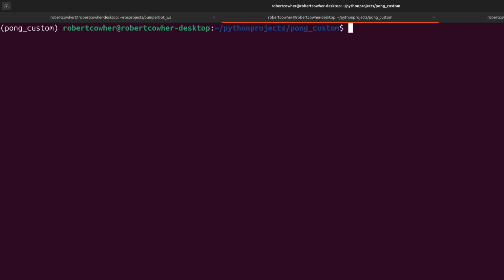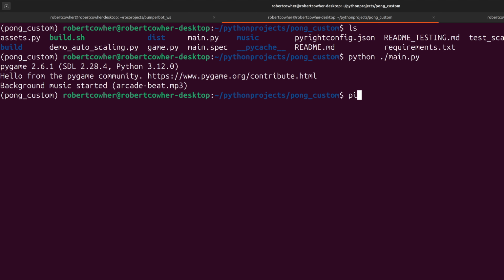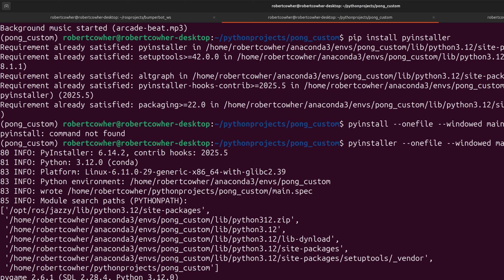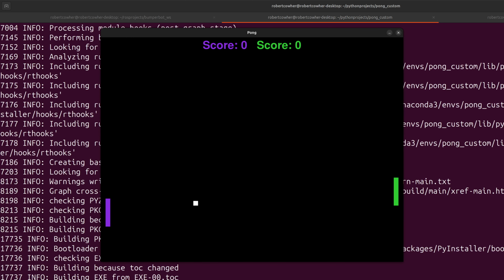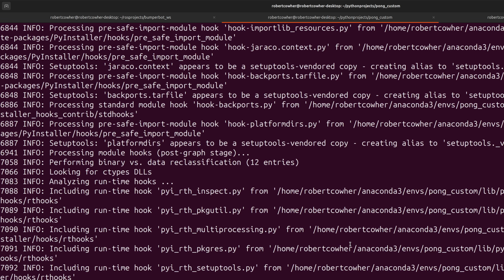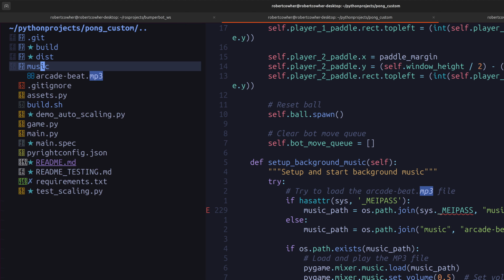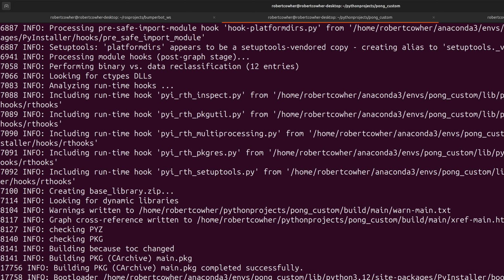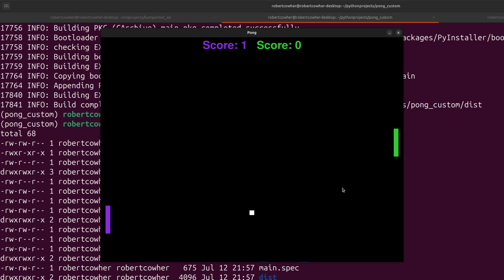Packaging custom Python/PyGame applications with PyInstaller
Packaging up a custom Python/PyGame app with PyInstaller.